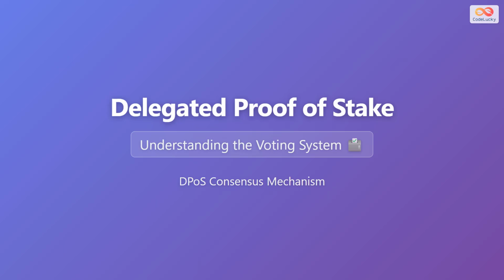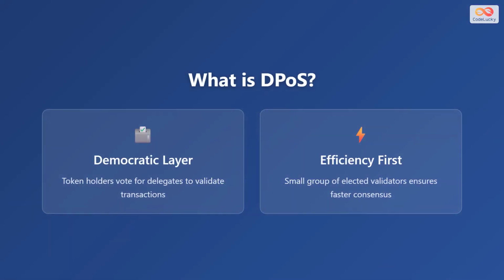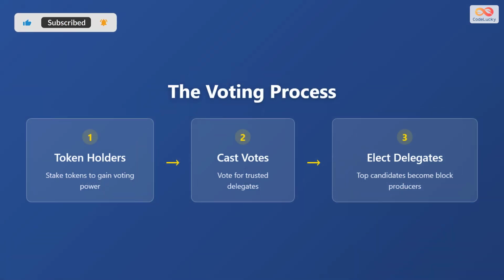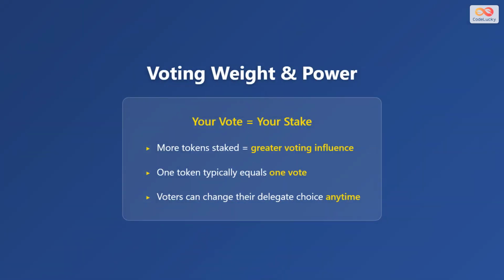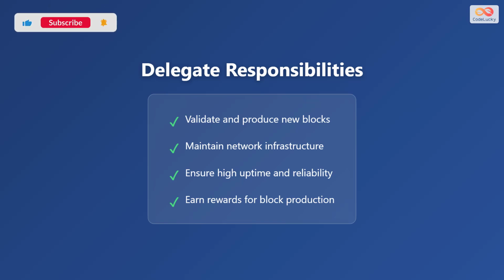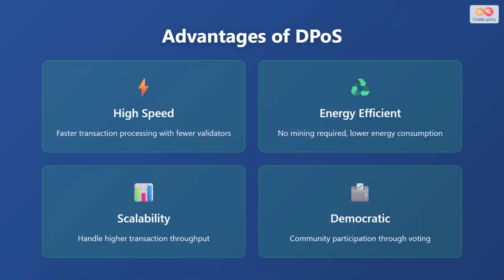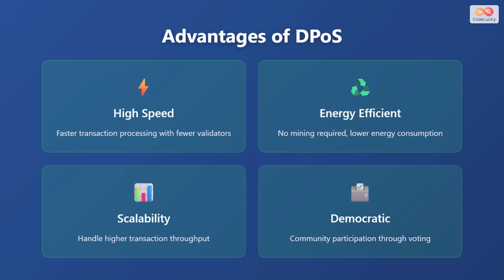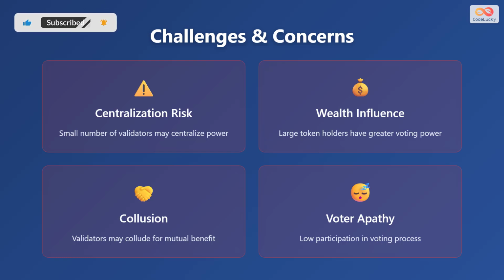DPoS Voting System Explained: How EOS & TRON Blockchain Consensus Works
🗳️ Understanding Delegated Proof of Stake (DPoS) Voting System

Discover how DPoS consensus mechanism works through democratic voting! This comprehensive guide explains the voting system used by popular blockchains like EOS and TRON.

🔍 What You'll Learn:
• What is Delegated Proof of Stake and how it differs from PoW and PoS
• How the democratic voting process works in DPoS networks
• Understanding voting weight and power distribution
• Role of block producers and delegates in validation
• Real-world examples: EOS (21 producers) vs TRON (27 super representatives)
• Key advantages: speed, efficiency, scalability, and energy savings
• Critical challenges: centralization risks, wealth influence, and voter apathy

⚡ Why DPoS Matters:
DPoS combines the security of blockchain with democratic governance, enabling faster transactions and higher throughput. Whether you're new to blockchain or exploring consensus mechanisms, this video breaks down complex concepts into easy-to-understand explanations.

💡 Perfect for blockchain beginners, crypto enthusiasts, developers, and anyone interested in understanding how modern blockchain networks achieve consensus through community voting.

Chapters:
00:00 - Delegated Proof of Stake - Understanding the Voting System
00:30 - What is DPoS?
01:09 - The Voting Process
01:47 - Voting Weight & Power
02:27 - Block Producers (Delegates)
03:09 - Delegate Responsibilities
03:51 - Advantages of DPoS
04:44 - Challenges & Concerns
05:38 - Outro